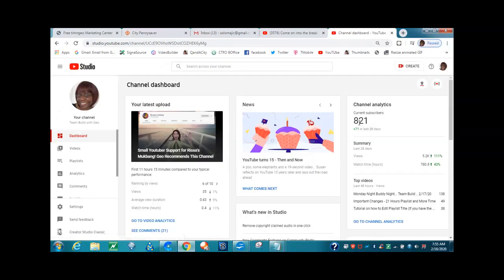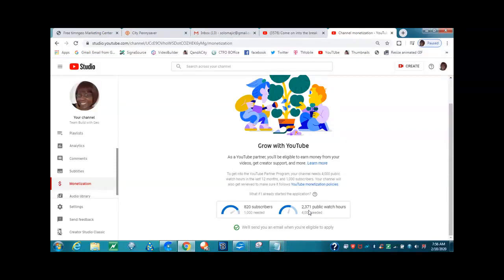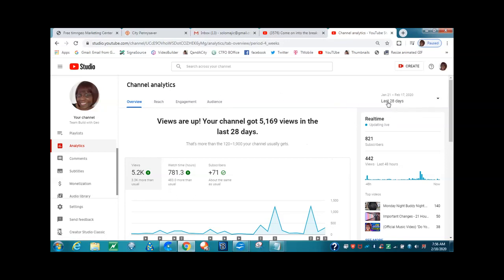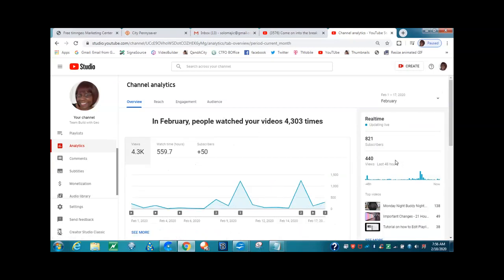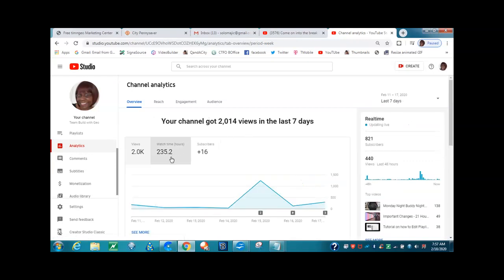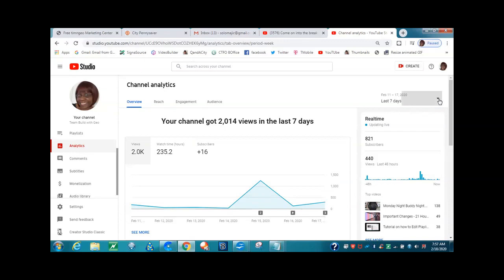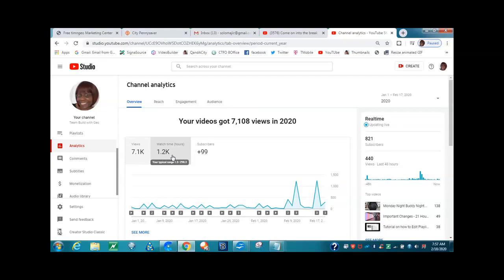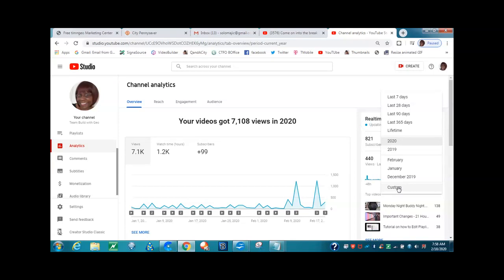How To check your Watch Time Hours by Geo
Team Build with Geo helps you get 5 playlist buddies each week. Team Build Goes Live e on Saturdays, 2:00pm Eastern Time and Mondays at 8:00pm Eastern Time.

HOW TO JOIN  Team Build with Geo
You Must Have a Instagram account to participate! You Must create a 20 hours playlist and you must have an email and Instagram on your about page. If you are new and want to join Team Build, you must contact Geo in Instagram to get your new Team Build training so you will know exactly what to do! (instagram: teambuildwithgeo) If you do not contact Geo, please do not come into the stream asking for buddies. You must contact Geo First.

Looking for a part-time or full time business working from home. Join CTFO (Changing the Future Outcome) Free to Join, Don't have to buy a product to earn, no credit card needed to join, most importantly it it free to get the information.  Here is the link to my CTFO VIP TEAM.

We are participants in the Amazon Services LLC Associate Program, An Affiliate Advertising program Design to Provide a Means for us to earn Fees by Linking to Amazon.com and Affiliate Sites.

Be Successful with these Youtube Accessories:
Youtube Journal/Notebook! This is so handy
Channel Name Sign
Everything you love about Amazon For your business.
Book by: Timothy L. Drobnick, Sr. Rescued By Ghosts: An Inspirational True Survivor Story of Child Abuse, Bullying, and a Radical Ultra-Fundamentalist Church with Ghosts and Supernatural Events. (TLDSR Ghost Serial Book 1)

Contact Geo:  Instagram - teambuildwithgeo